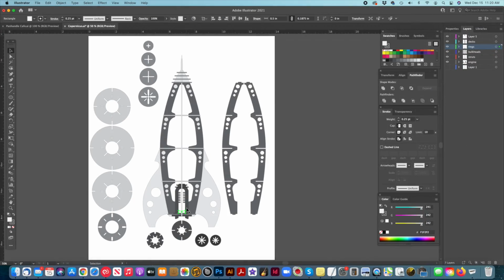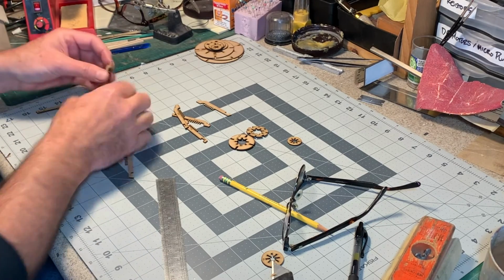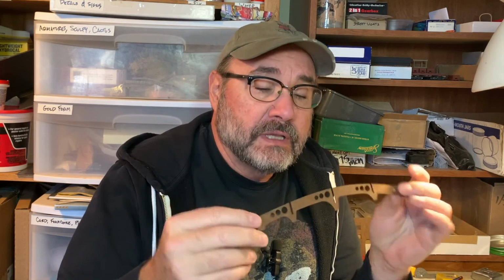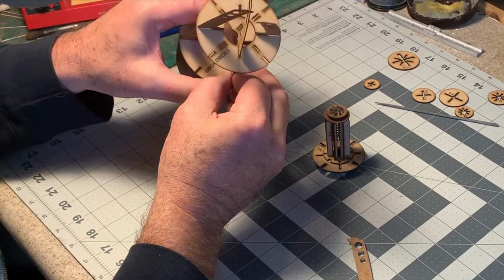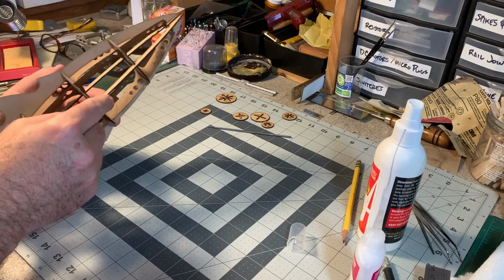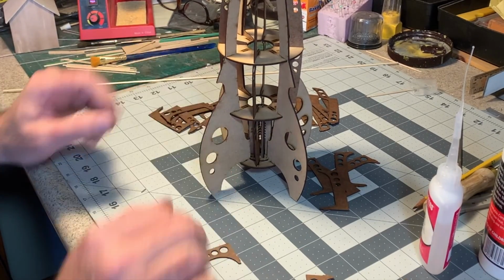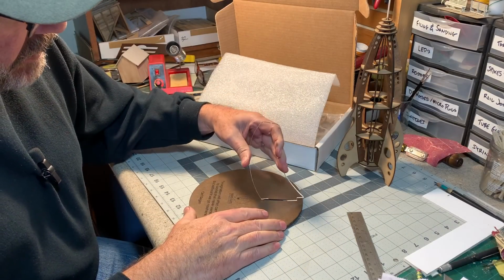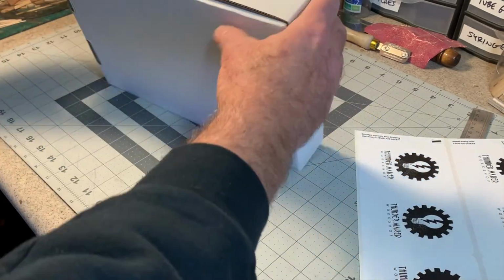Making a One-Off Sci-Fi Rocket Kit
Taking a short break from working on the railroad to make a one-off rocket model kit as a Christmas gift for my son. From initial design, to a prototype build, to boxing it all up as a finished product, follow along as a I put it all together - including mistakes made and lessons learned along the way.

Dave

Become a Thunder Mesa Rail Pass Member to get access to perks!